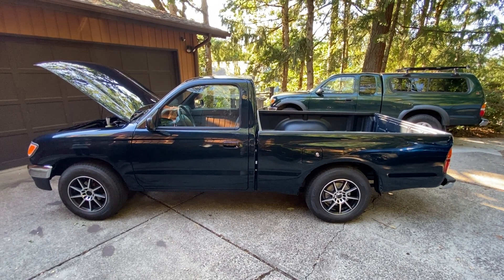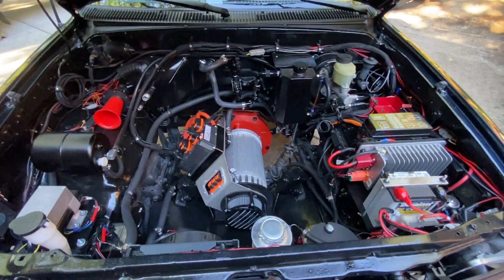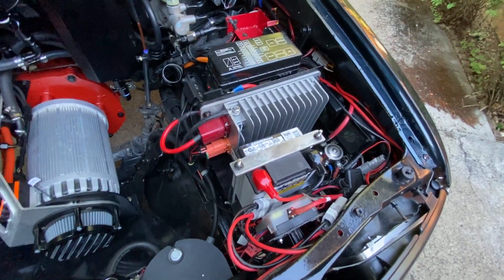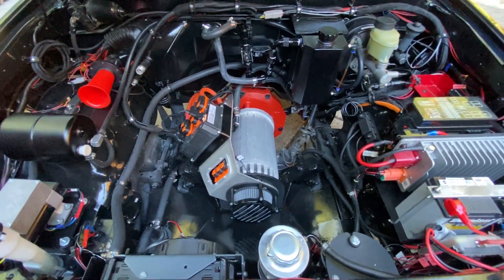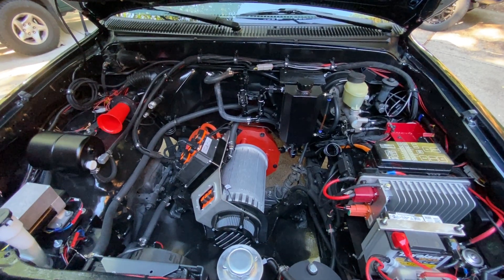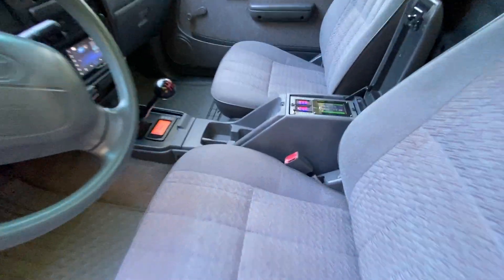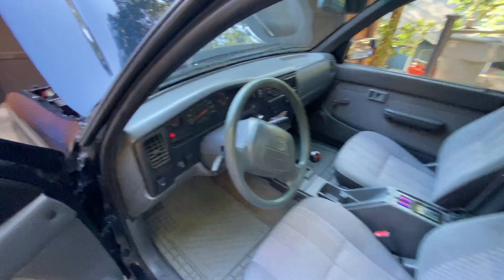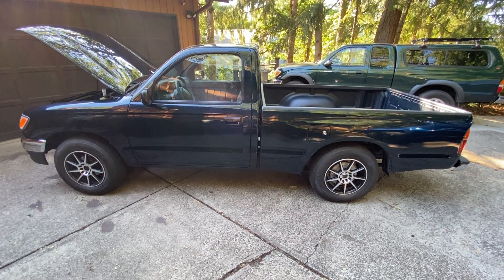Electric Toyota Tacoma Conversion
Hi All,
I know its been some time but I was busy helping my son convert a 1996 Toyota Tacoma into a electric vehicle. We started this in Oct 2019 and finished in June 2022. My son was 13 when he started and finished at 16 with his license ready to drive and have fun.  Below is a link to the build page and his full video. We were able to get help from ElectricGT for the battery box and they were great to work with! I hope you all like the build and we are happy to provide any information to others looking to do the same.

Item Description
1 Hyper 9 LV Drive System - Dual Shaft
2 Toyota 22R Motor Adapter for 9" Motor with hub
3 Hyper 9 Encoder End Mount L-Bracket Powder Coated
4 1000W UHF DC-DC Converter (12V enable): 64-133VDC input, 13.8V 70A output
5 Power Steering Pump - Electric w/ Reservoir, Breaker, Solenoid and Hose
6 Vacuum Pump 12V with Switch and Mounting Feet Installed
7 Vacuum Pump Reservoir
8 Inertia Switch with Connector
9 Fuse Box (used to manage power to things after key ignition).
10 Assorted Relays and Switches
11 EGT 25kWh 5 Tesla Module Billet Box, with HV Distribution and BMS built in (Battery Box)
12 EGT Hyper9 Controller Shelf Kit
13 EGT SME Billet Chill Plate
14 EGT 2 Amp J1772 Inlet pigtail
15 EGT 3.3kW TCCH Charger
16 EGT Complete EV Cooling Kit: I
17 EGT 2/0 Double Insulated 600vdc Cable
18 EGT Harness build up for eGT-173 to Hyper9 96v harness
19 EGT Startup Time
20 Lots of other small things that are choice and vehicle specific like wire and connectors.